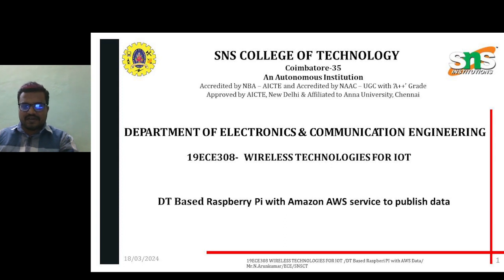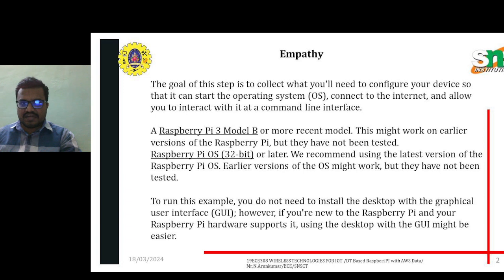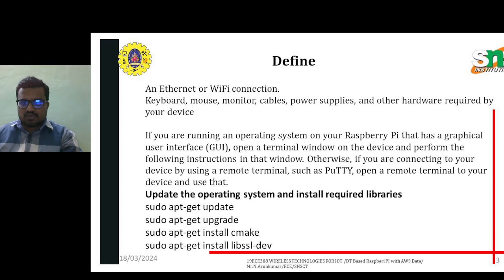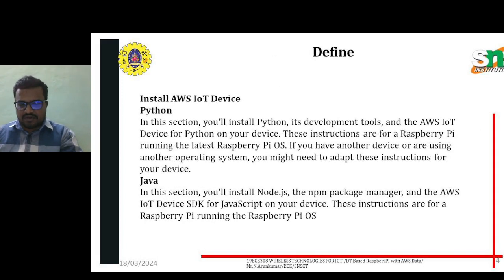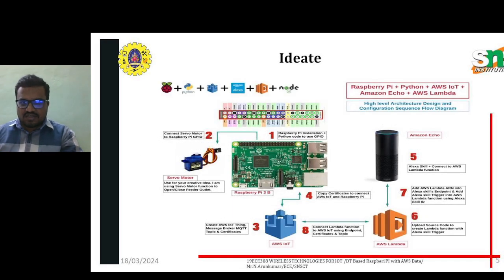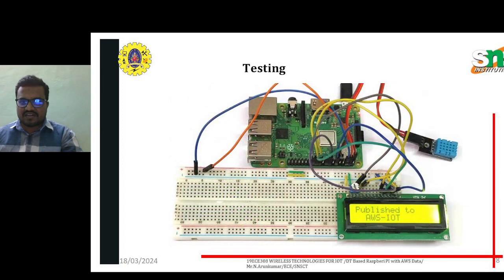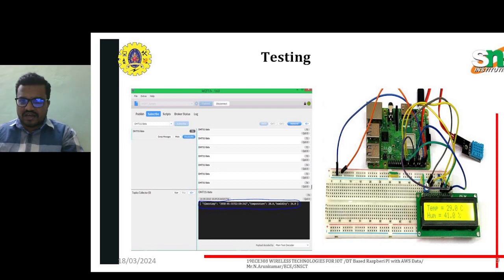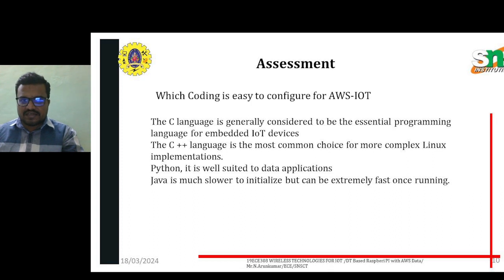Lecture Series 9 -DT based AWS IOT Process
This video is about DT based AWS IOT Process in IOT